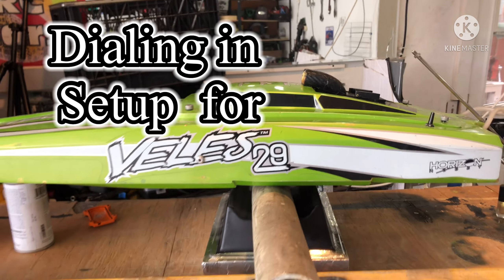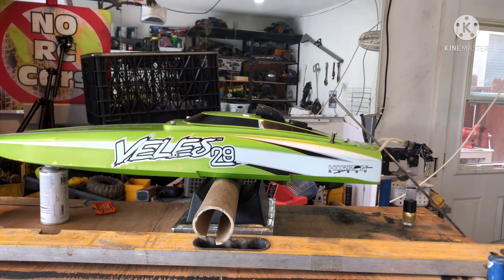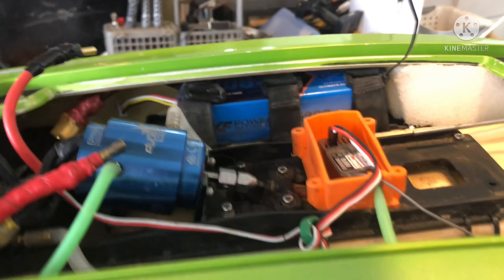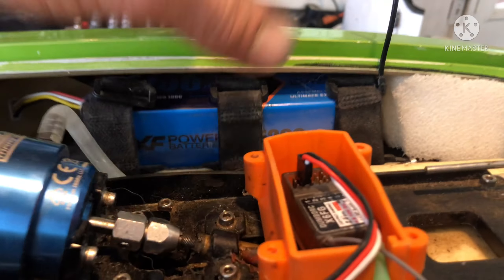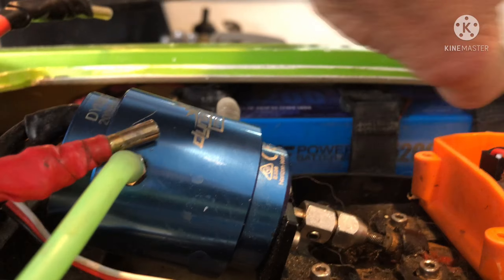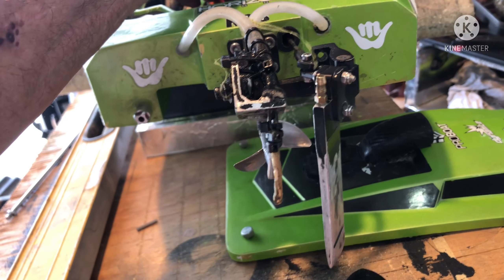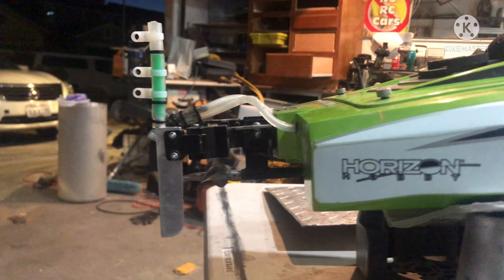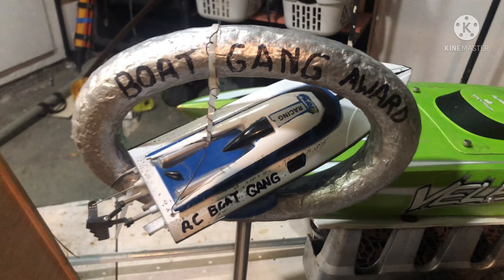How to make your Proboat Veles stop the flop